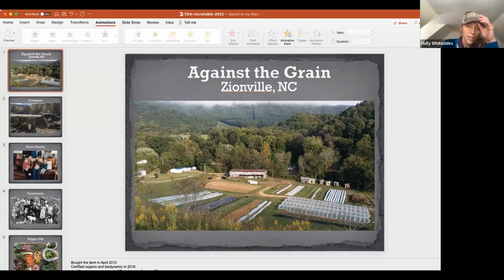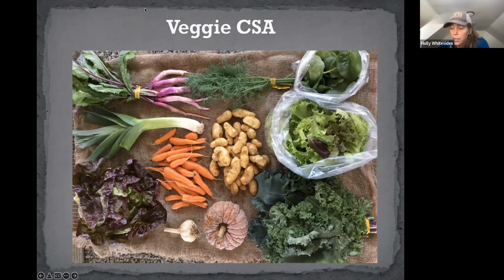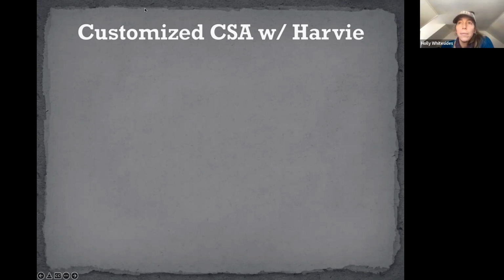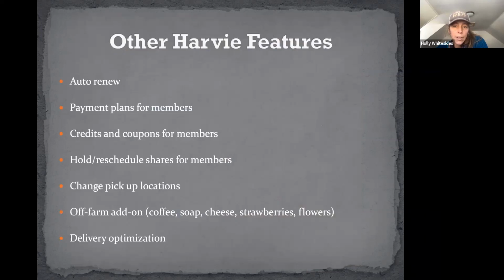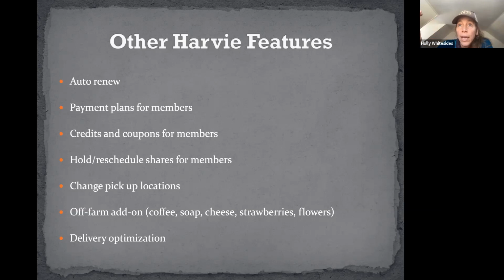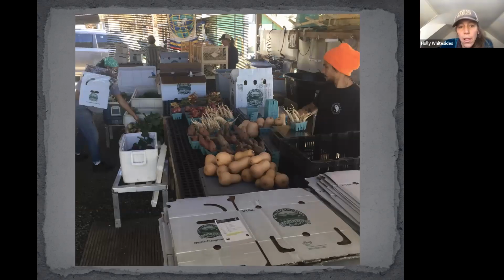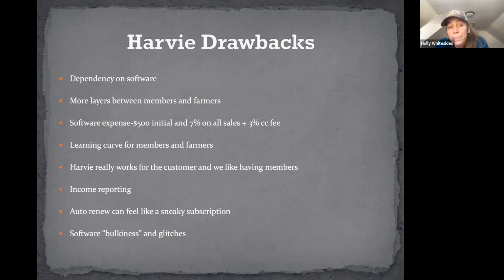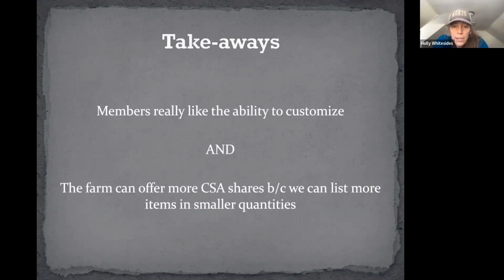CSA Farmer to Farmer Roundtable (Jan. 27)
Holly Whitesides of Against the Grain and Nathan Vannette of Growing Green Family Farms kick-off a discussion on Community Supported Agriculture by sharing some lessons learned from their last CSA season and how they’re preparing for this upcoming season. A farmer-led roundtable covers topics from CSA management systems to managing CSA burnout.